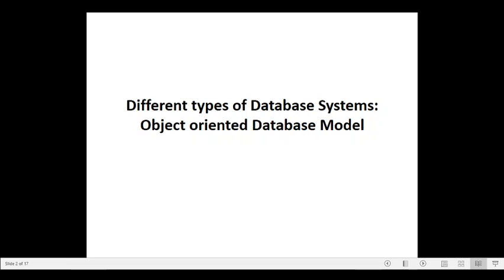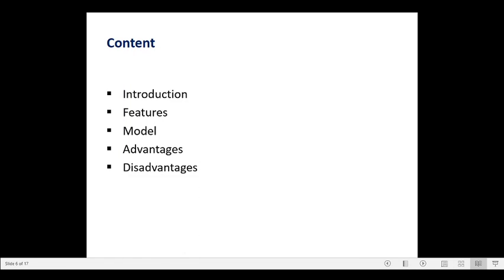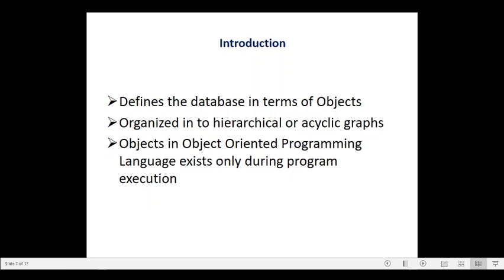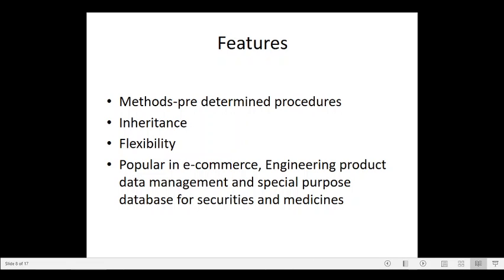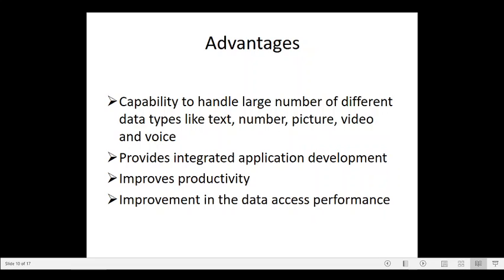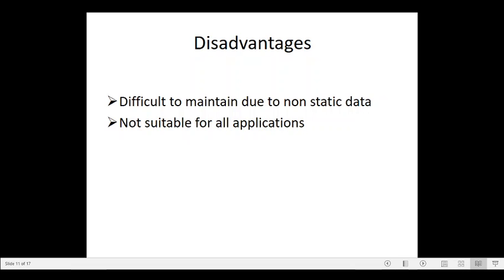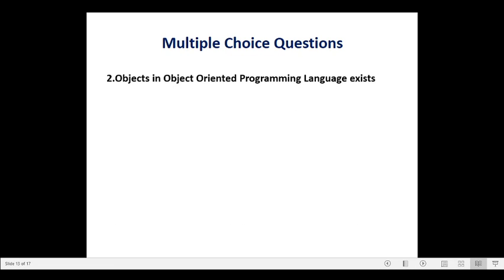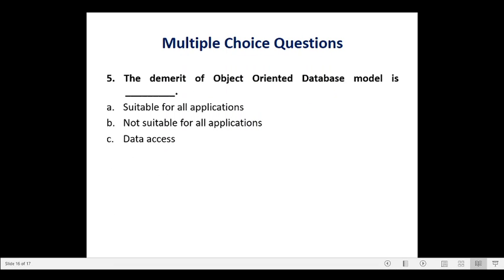Computer Applications in Business S46